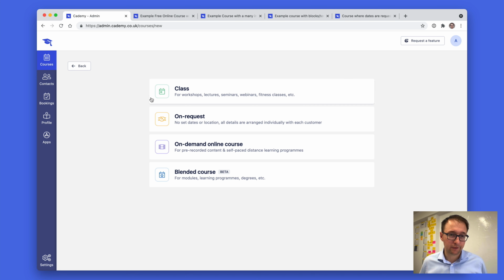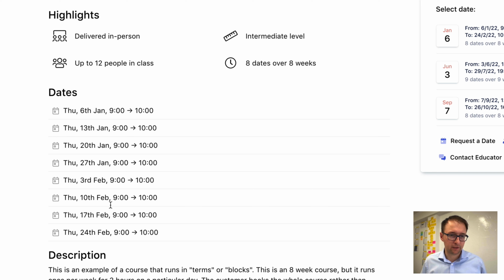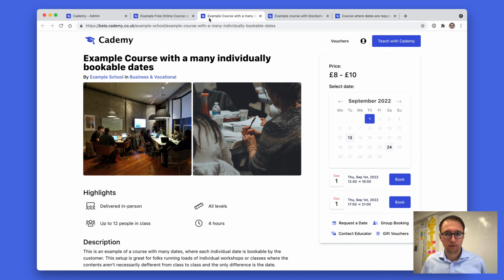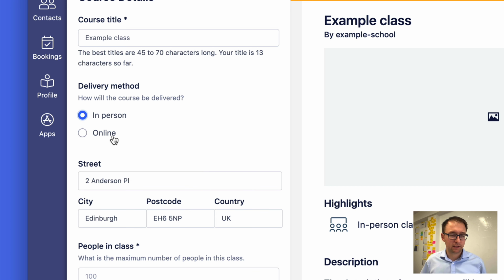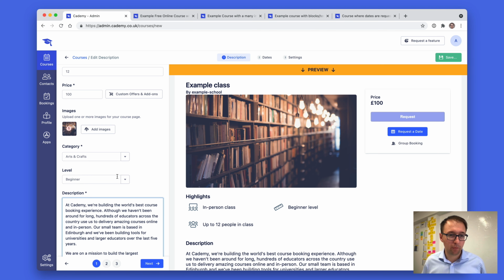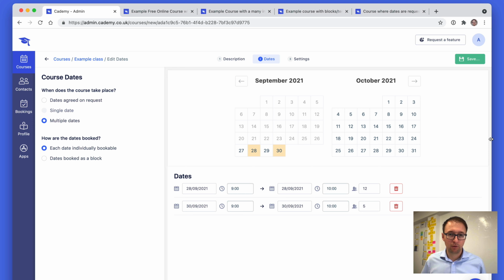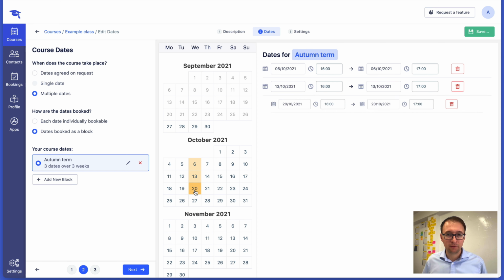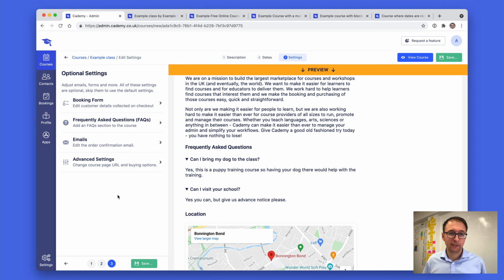Scheduling Courses & Events on Cademy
Contents:
00:00 Intro
00:40 Example 1: Single date class
1:00 Example 2: Multiple dates
1:26 Example 3: Blocks of dates
2:00 Example 4: No dates (on-request)
2:35 Setup step 1: Description
4:17 Setup step 2: Dates
6:15 Publishing
6:40 Optional settings